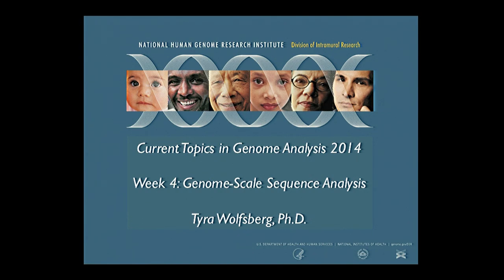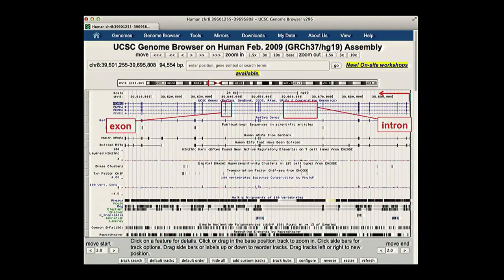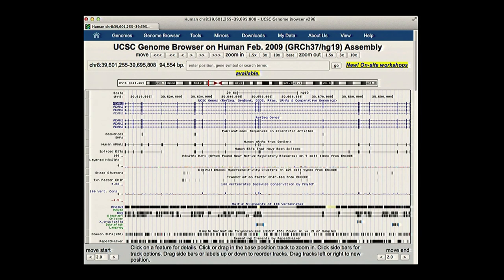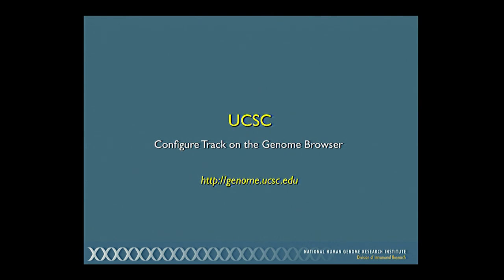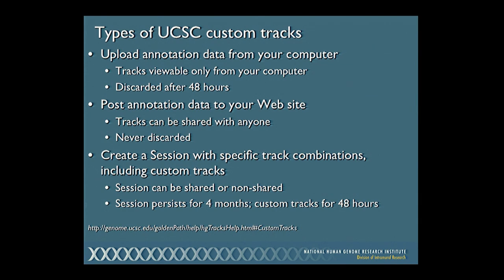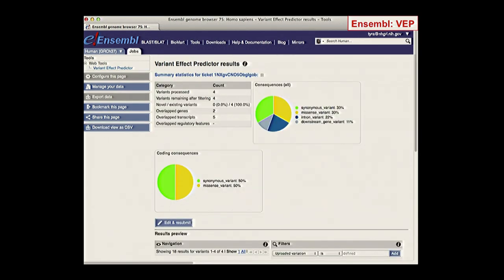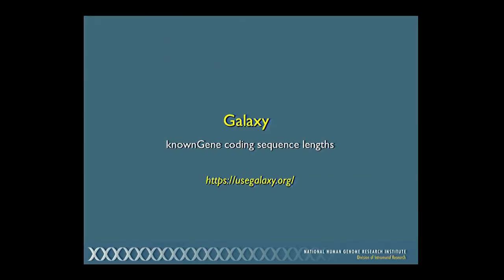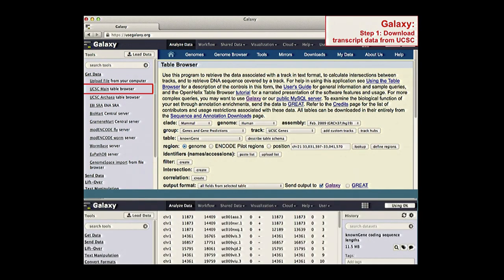Genome-Scale Sequence Analysis - Tyra Wolfsberg (2014)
March 19, 2014 - Current Topics in Genome Analysis 2014
A lecture series covering contemporary areas in genomics and bioinformatics. More